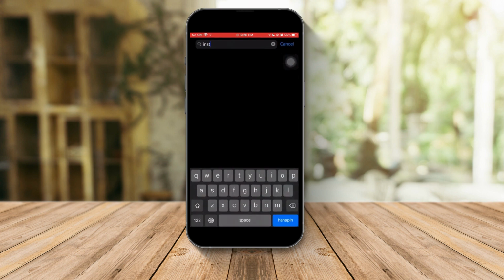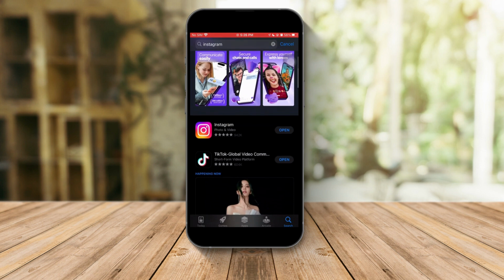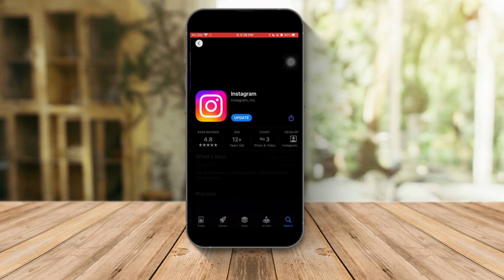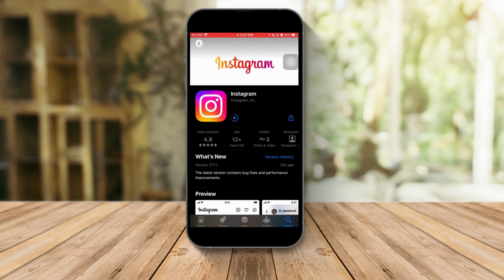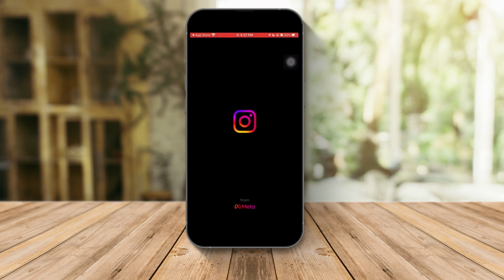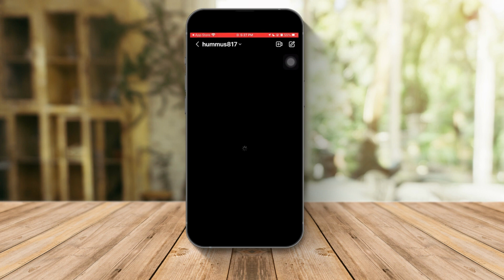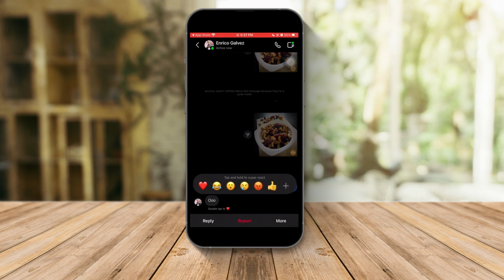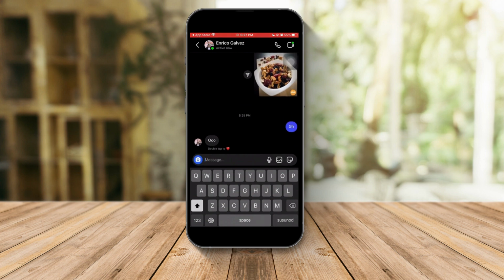[UPDATE] How To Fix Reply Option Missing On Instagram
How To Fix Reply Option Missing On Instagram

In this video I'll show you How To Fix Reply Option Missing On Instagram. The method is very simple and clearly described in the video. Follow all of the steps if Instagram reply option not showing.